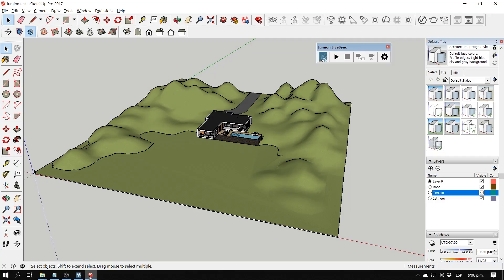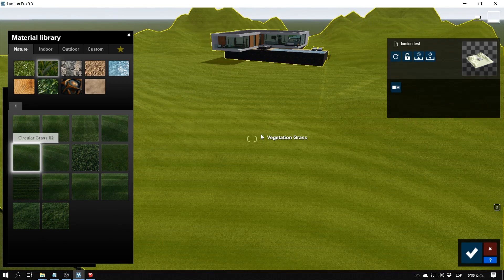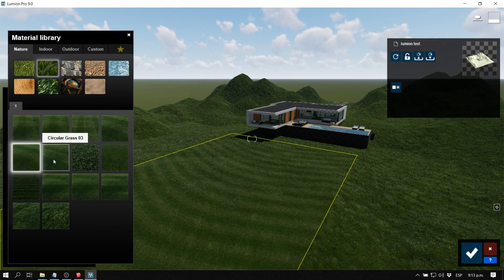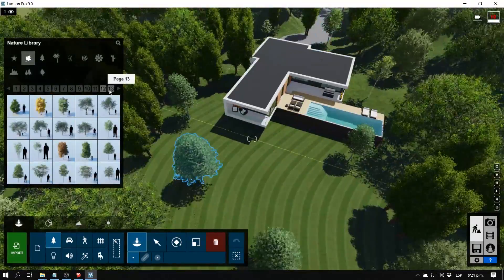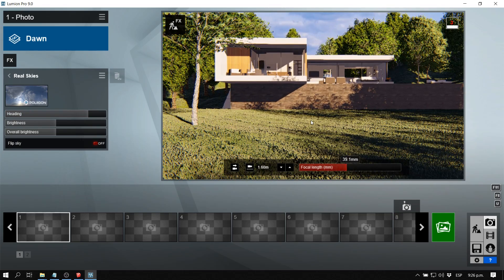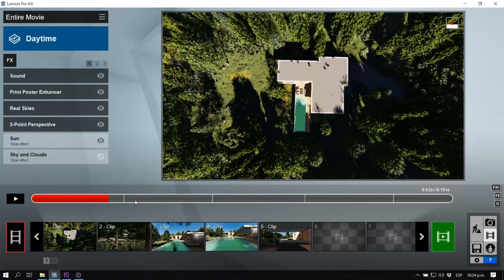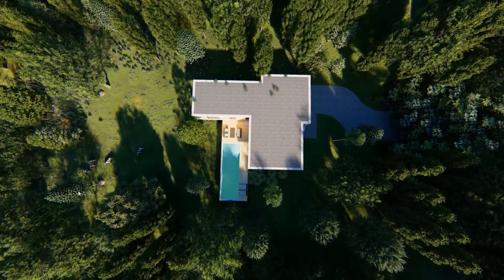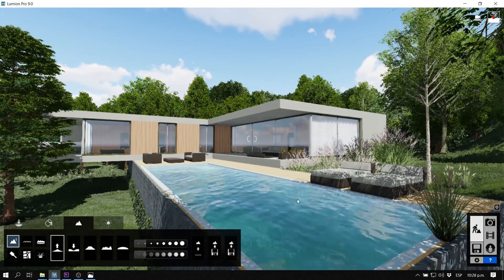Applying the 3D Grass and Real Skies in Lumion 9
Instantly create a beautiful, living environment around your design by adding the customizable 3D grass and a Real Sky, two of the new features in Lumion 9 Pro.

Thanks to our friends at Show It Better for this helpful video tutorial!